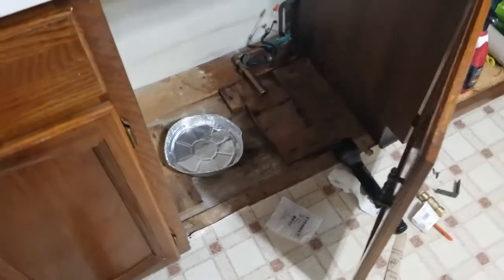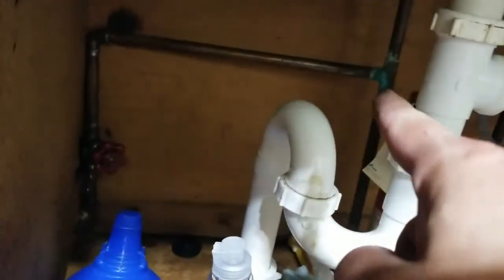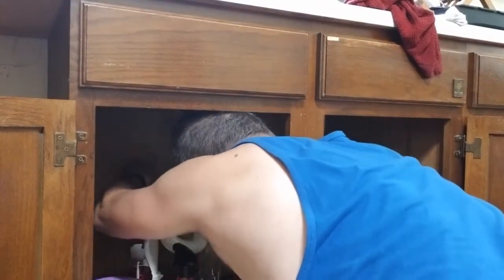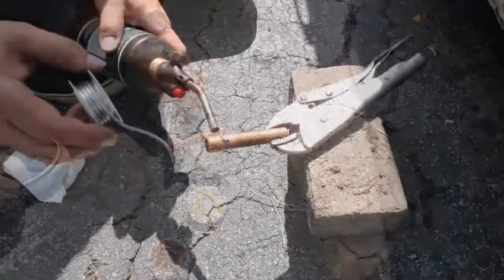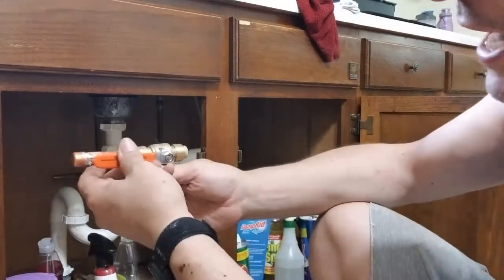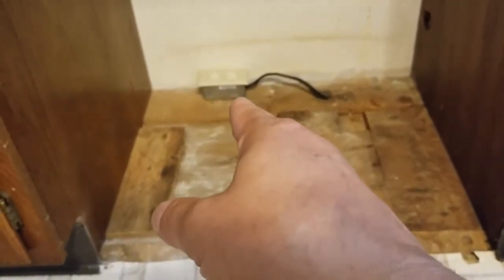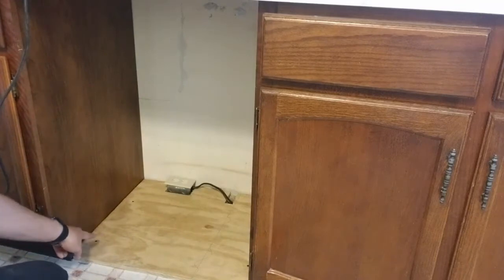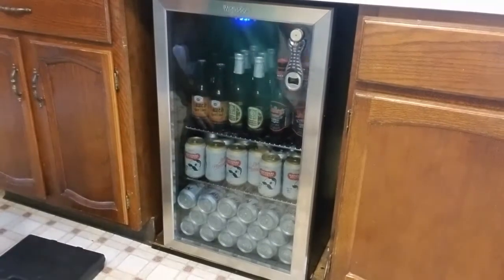Take out Dishwasher and Install Fridge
Doing some work on the house